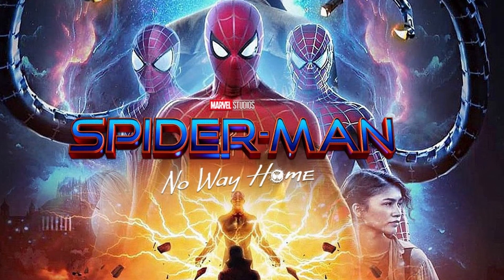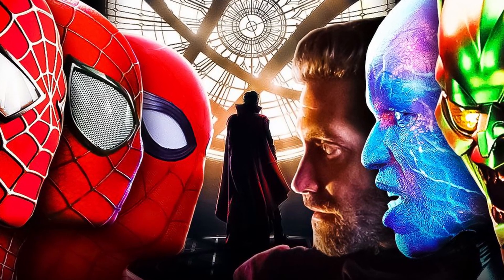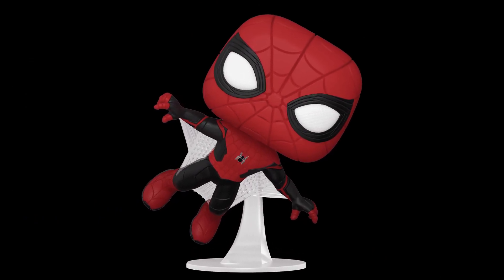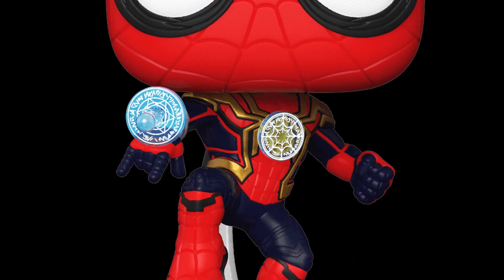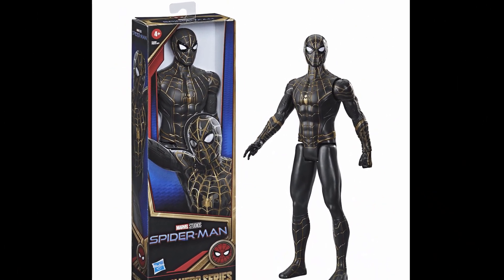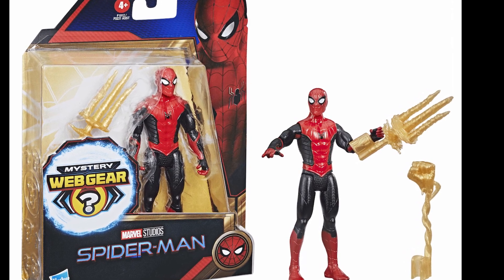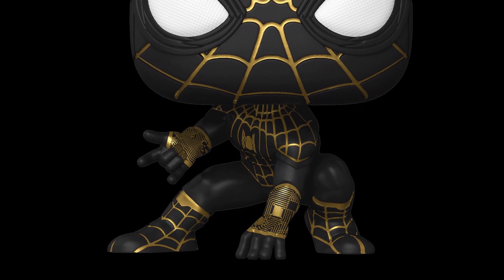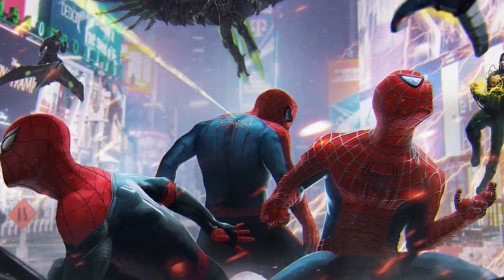Spider-Man No Way Home OFFICIAL New Suits Leak + More! (Spider-Man 3)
Watch me breakdown the Latest Spidey News!

0:00 Intro
1:10 Suits/Toys Reveal
5:35 Discussion/Ending